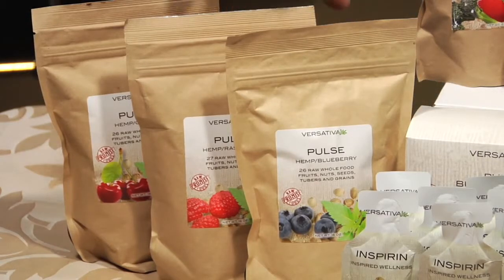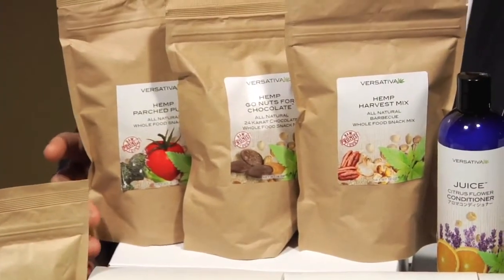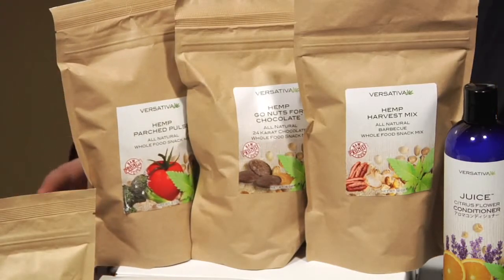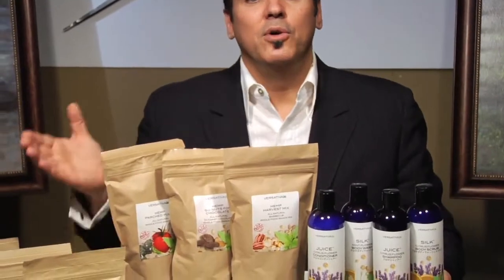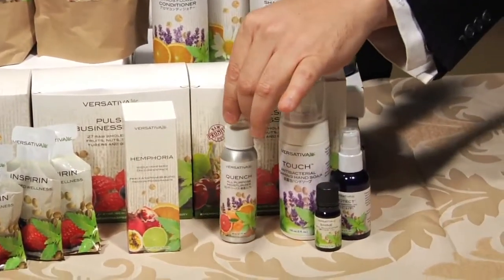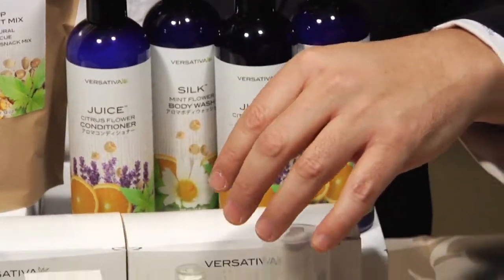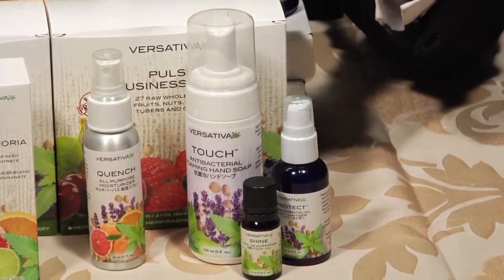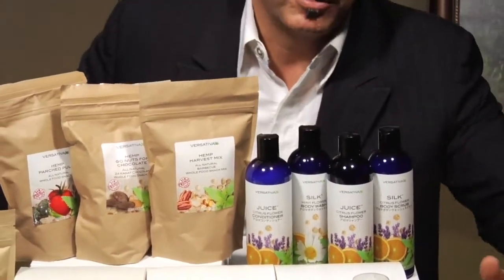Versativa For Restoration 90